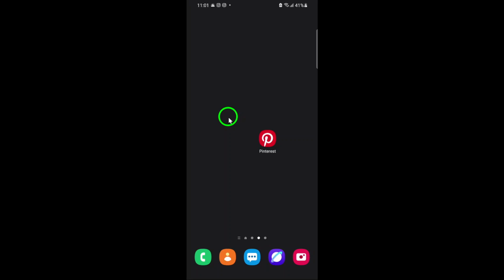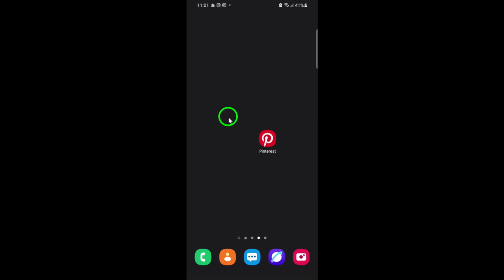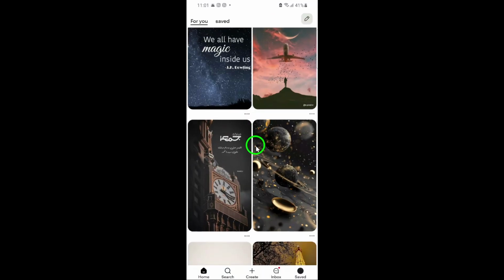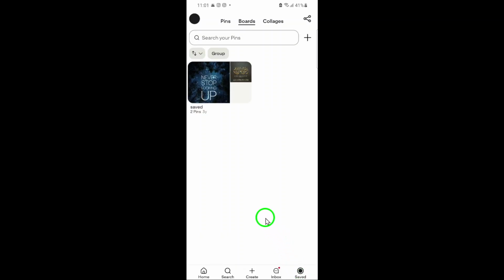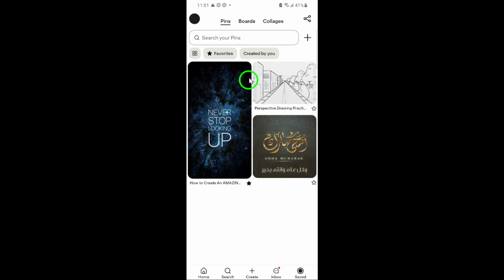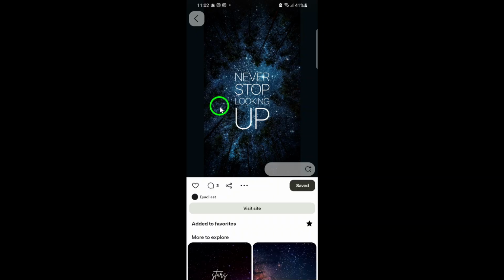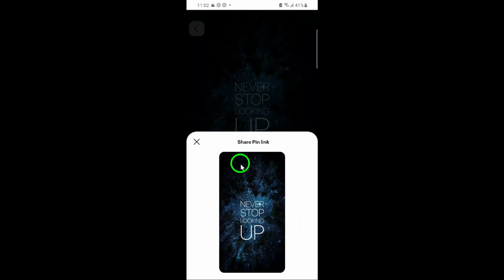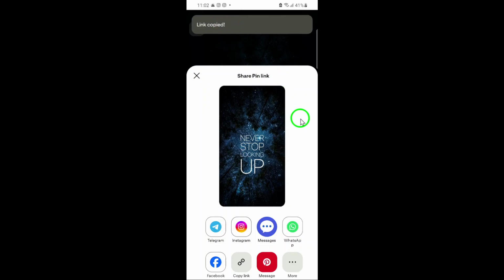How to Copy the Link of a Pinterest Pin (Updated)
Learn how to copy the link of a Pinterest Pin with this updated step-by-step guide. Sharing your favorite Pinterest content is simple when you know exactly how to get the direct link to any pin. Whether you want to share inspiration, save ideas, or send pins to friends, this video will walk you through the latest method for copying a Pinterest pin link quickly and easily.

Follow these steps to copy the link of a Pinterest Pin:

1. Open Pinterest and go to your profile, then tap on Pins.

2. Tap on the Pin you want.

3. Tap on the three dots.

4. Tap on Copy Link.

By following these steps, you can easily share Pinterest pins across social media, messaging apps, or save them for later. This updated tutorial ensures you always have the most accurate way to copy and share Pinterest pin links, making your Pinterest experience more efficient and enjoyable. If you found this guide helpful, be sure to check out more Pinterest tips and tricks on the channel.-
Timeline:
00:00 Start
00:12 How to do it
01:05 End